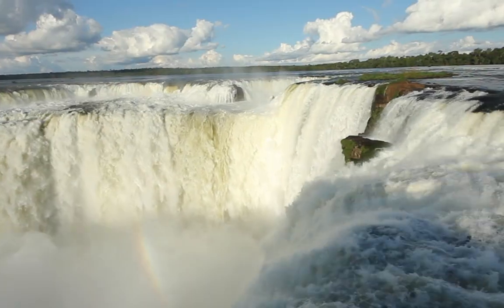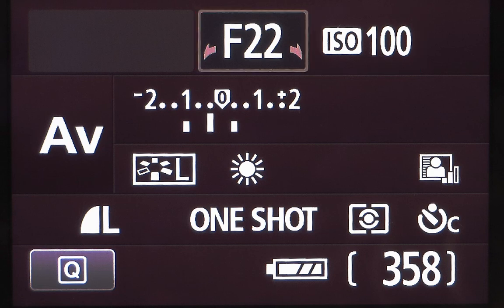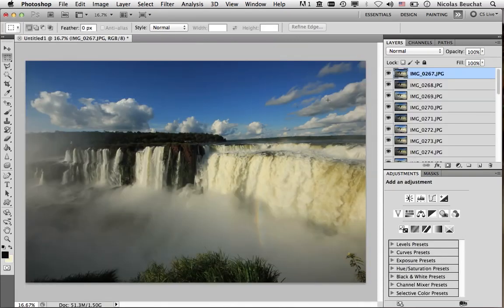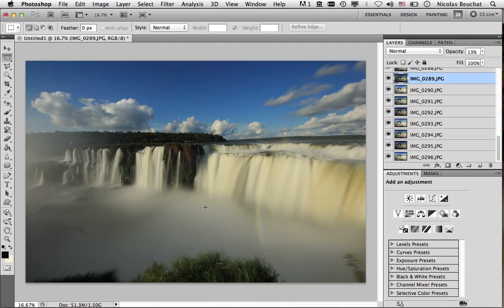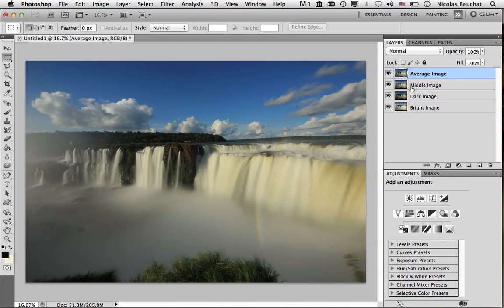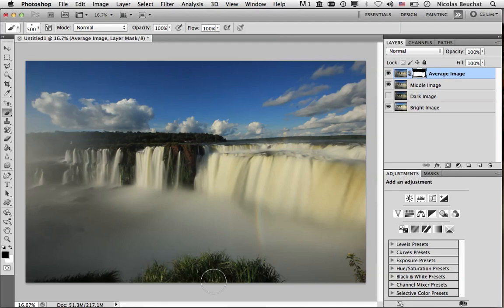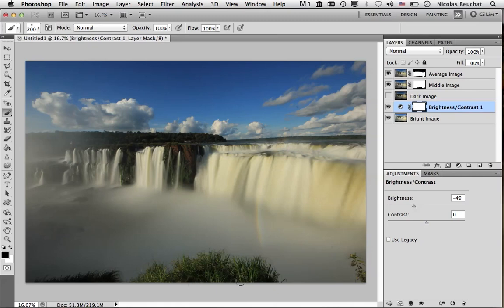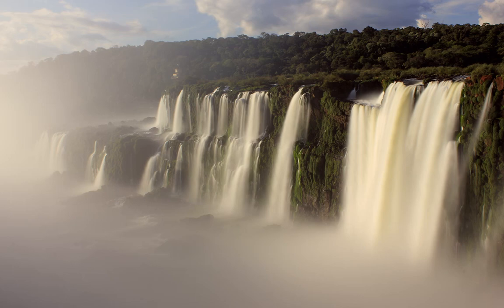How to shoot Silky Smooth Waterfall Pictures in bright sunlight and without a Neutral Density filter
This tutorial will explain you how to obtain silky smooth waterfall pictures when shooting in bright sunlight and without using a Neutral Density filter by combining several images of the same waterfall in Adobe Photoshop CS5.
You will only need your camera, a tripod, and an editing software such as Photoshop or GIMP.

Timeline:
 - (0:08)  Introduction
 - (1:31)  Equipment
 - (1:52)  Settings
 - (3:21)  Editing in Photoshop CS5
   - (4:20)  Average all images
   - (7:58)  Layer masks for the sky and grass
   - (11:02) Adjusting brightness for the grass
 - (13:02) Conclusion

 - Content:
   - Copy of the 30 waterfall images (lower resolution) shot at the Iguazu National Park, Argentina.
   - Script files for Photoshop for averaging layers
   - PDF version of the tutorial

Equipment used:
 - Canon EOS Rebel T2i
 - Sigma 8-16mm, f/4.5-5.6
 - Tripod
 - Adobe Photoshop CS5 or CS6

Credits:
 - Tutorial by Nicolas Beuchat for BeuchatPhotography.com

UPDATE:
An easier way to average several layers is to use the Stack Mode of Smart Objects (trick inspired by Serge Ramellier). First, copy the last three layers and rename them, for example, as "Bright Image", "Dark Image", and "Middle Tone Image". Then, select all the layers you want to average and go to "Layer", then "Smart Objects", and click on "Convert to Smart Object". You will have a single layer at that point. Then, go to "Layer", "Smart Objects", "Stack Mode", and click on "Mean". You can rename the resulting layer as "Average Image".